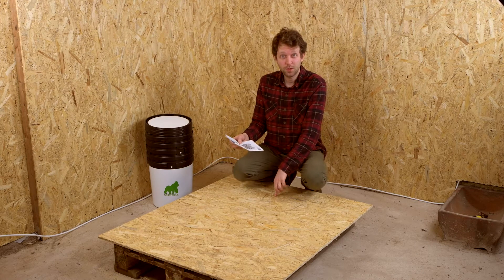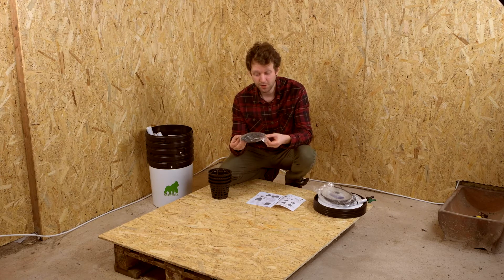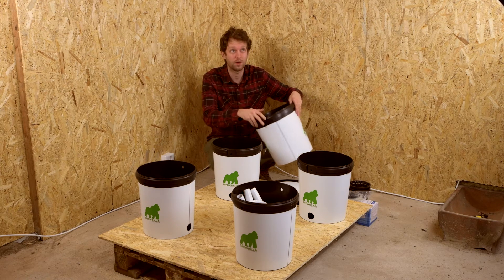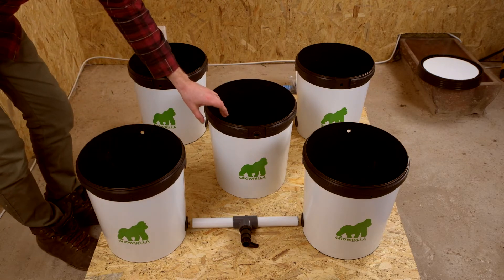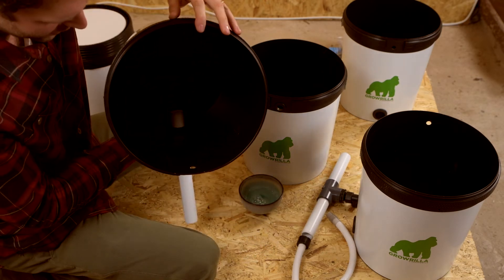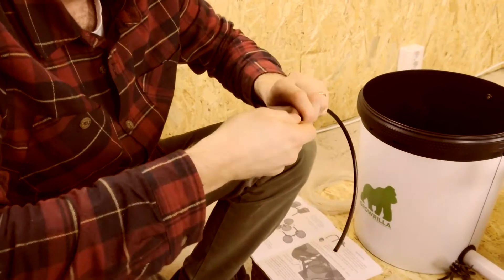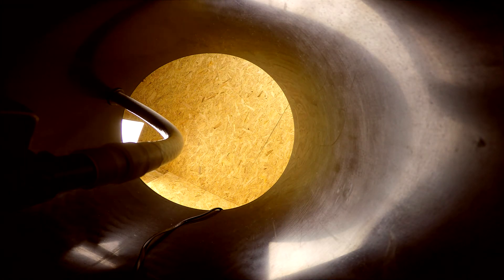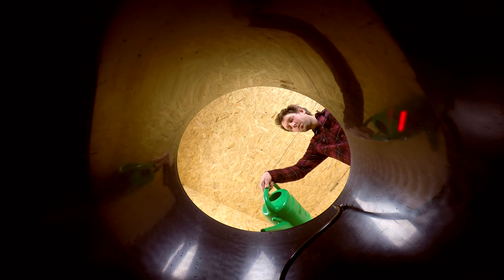Growrilla Hydroponics RDWC system Setup and Test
Easy to assemble with no tools required. The Growrilla Hydroponics 4.1 S is a very solid RDWC system. Each part has been carfully thought out and fits together with ease. This is my first RDWC, and I am very excited to get something growing in this system over the winter here in Southern Sweden.

The 4.1 S RDWC is very compact, with a footprint of 80 x 80 cm (31.4 x 31.4 inches). Each bucket is 19 litres, and the total water volume is 60 litres. This would be a great choice for lots of Grow Tents. We will try and Grow with it just in the room, and might move it into a tent at a later date.

We will look into stocking the 4.1 S on our site in 2021, but for now we have the 4 & 6 RDWC systems from Growrilla Hydroponics.

0:00 intro
0:28 Contents of system
1:10 Air Hose & Air Stones
1:40 4 x Net pots
1:50 water pump
1:58 Air Pump 4 outlets
2:15 pipes
2:34 Layout 4.1 S
3:22 Add gaskets
4:24 rough layout
5:15 Inserting pipes
6:04 Final adjustment
6:38 Install water pump
7:14 Air hoses and Air Stone install
7:40 Install Air pump
8:06 RDWC overview and water flow
8:33 Adding water!
9:22 inspection
9:45 Add more water
10:25 Air pump and Water pump on
10:49 Outro